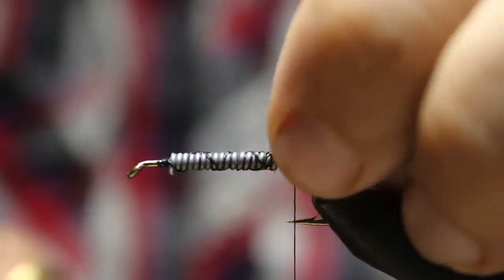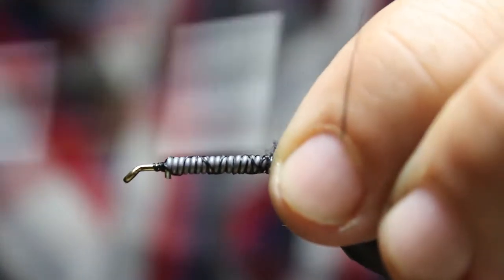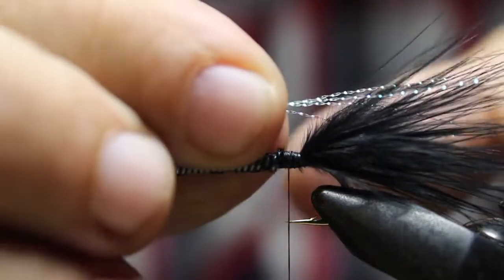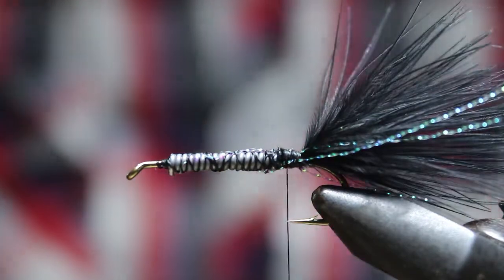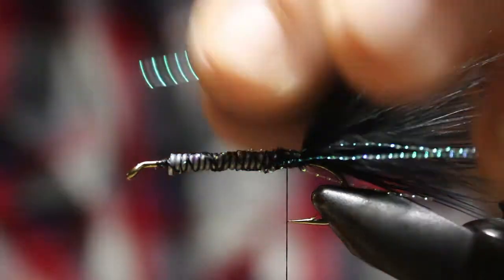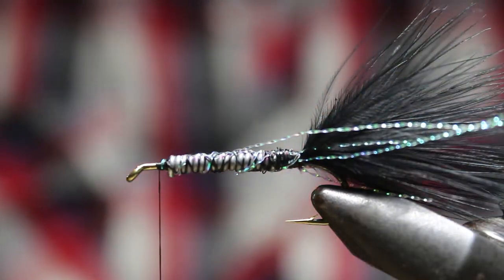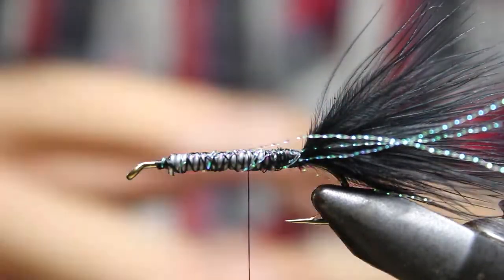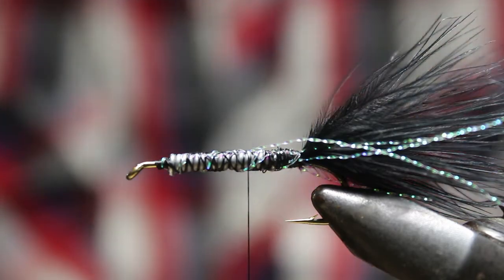How to Tie Flies - Quick Flash Tutorial (Video 27)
In this introductory video 27 of the beginner fly tying series - How to Tie Flies, I describe to beginners what you should know about tying with flash.

Click below watch and read the entire How to Tie Flies Series  broken down in modules at the Wet Fly Swing Blog:

You can watch the entire playlist on this introduction to fly tying below: